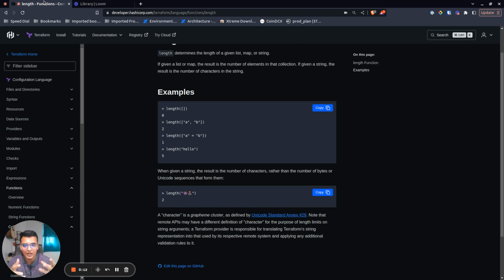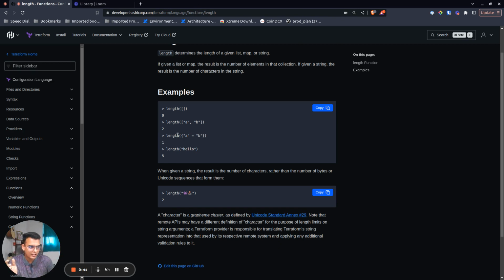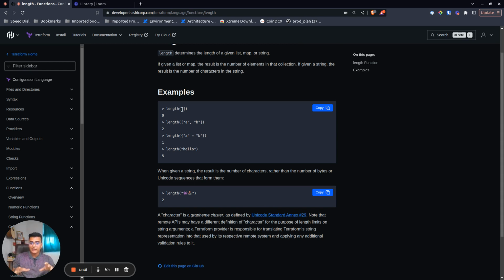Terraform Length Function: Tips and Tricks | Terraform Series | Mayank Khanna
🚀 Welcome to the Tech Verse with @tech.with.mayank  ! 🚀

Hey there, fellow tech enthusiasts! I'm Mayank, your friendly neighborhood developer and explorer of all things tech. If you're craving a thrilling coding adventure, look no further – you've found the perfect channel!

In this video, I will be talking about Length function in Terraform. I will be covering topics such as where to use it, how to use it and what result to expect when we use it.

This is a part of Terraform Series I will be doing in the coming weeks and will help you understand the concepts faster.